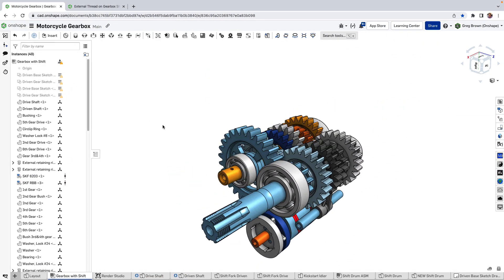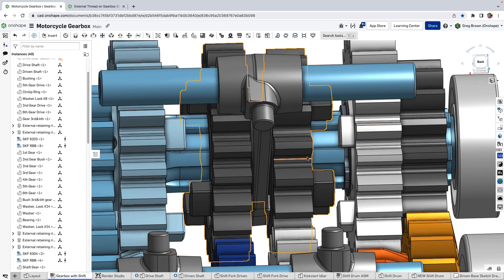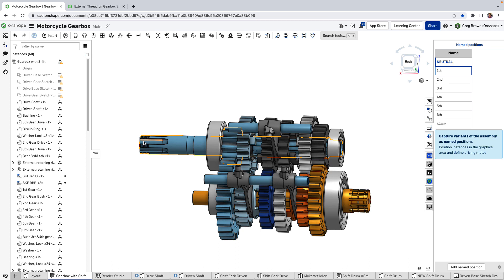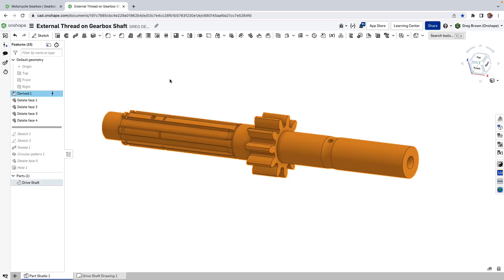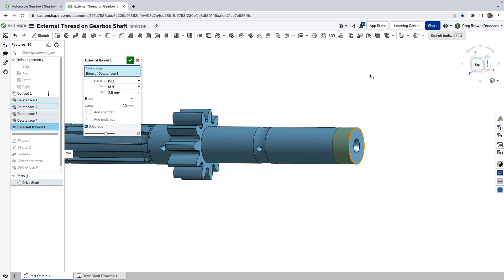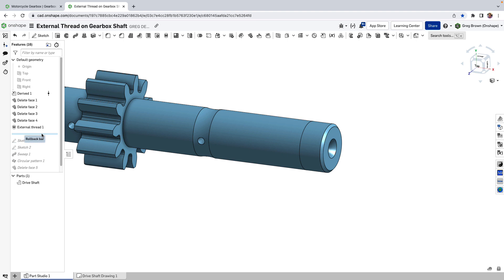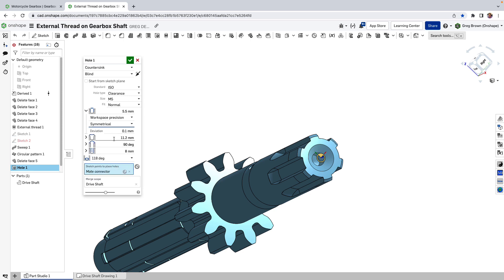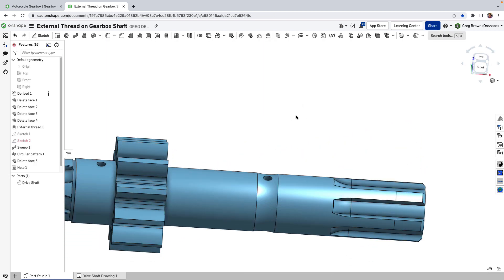Understanding a motorcycle gearbox is easier in CAD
In this session... I look at one of my favorite little assemblies I use all the time for demos: a motorcycle gearbox cassette. This is the typical 6 speed sequential shifting design (I reverse engineered this from my own track bike which is a classic Suzuki RGV250 2-stroke race replica)

Of interest is the use of named positions, but the focus is on the External thread feature and how it is represented in a quick 2D drawing